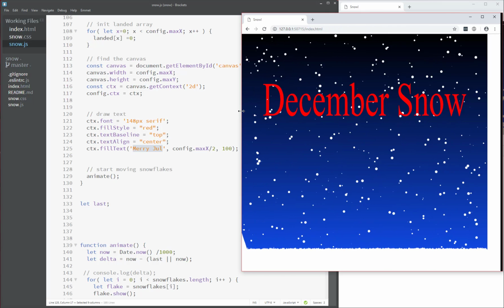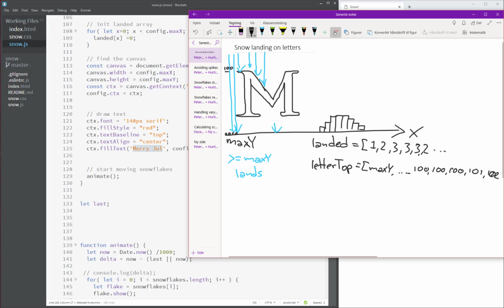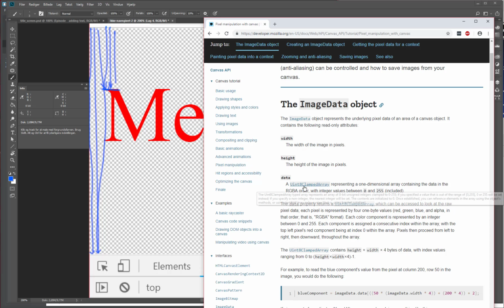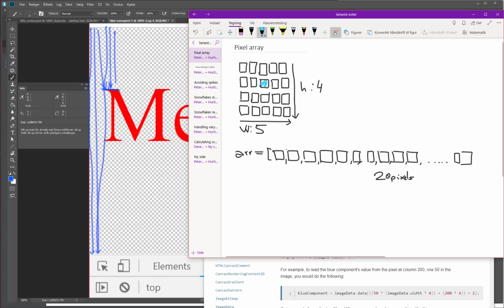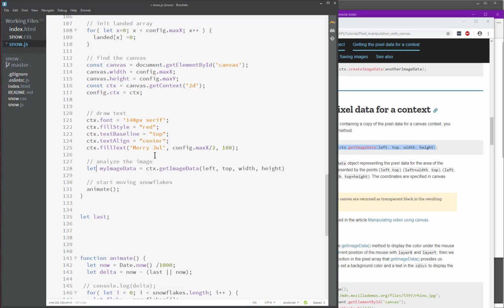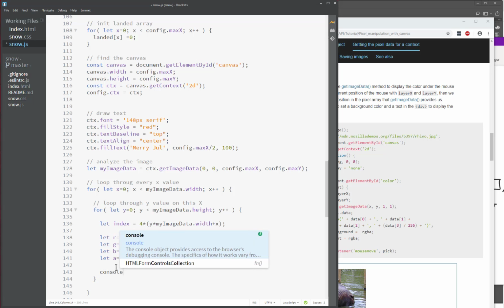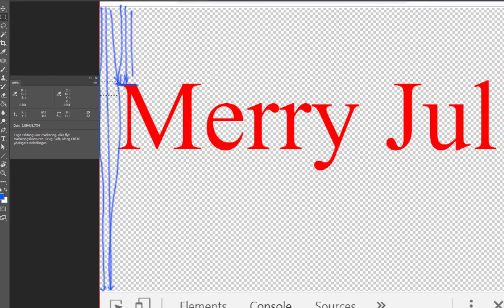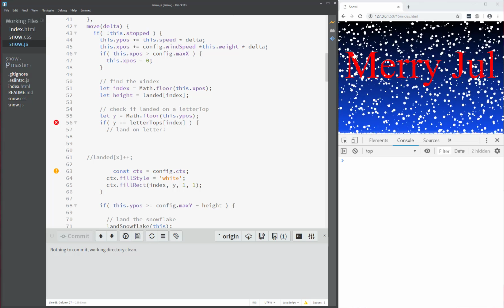December Snow 20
The Twentieth episode of a series where I try to create a snow-filled screen using HTML, CSS and JavaScript.

In this extra long episode I explore how I can get the snowflakes to land on the top of the letters I added yesterday.
It is almost a triple-length episode, but I feel that I should do a thorough job of explaining how I plan for the array for the letter tops, and how I scan the pixel-array of the canvas.

Next episode: ...